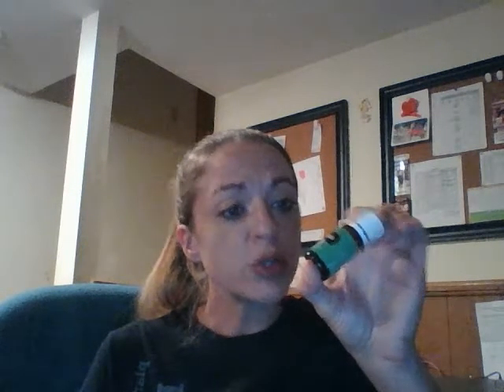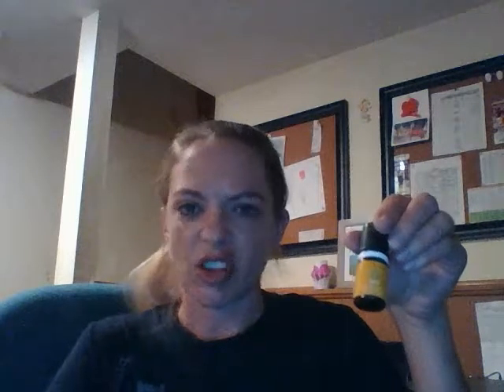Essential Oils for Mommy's Toolkit